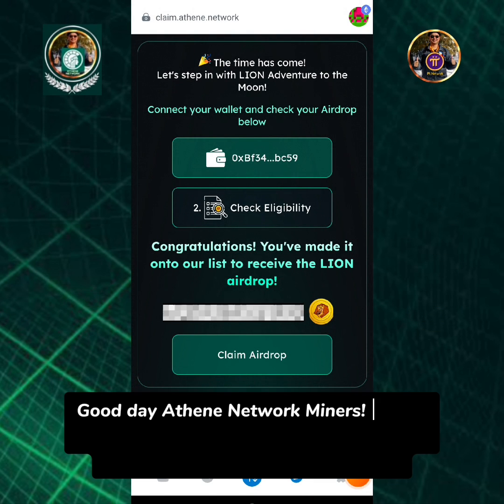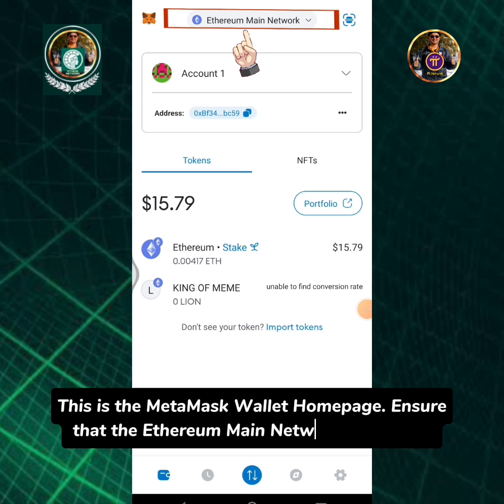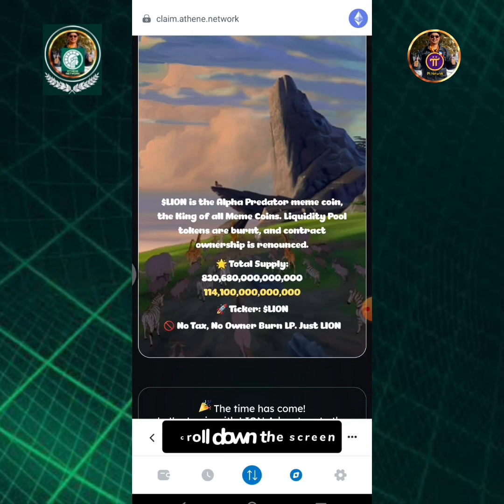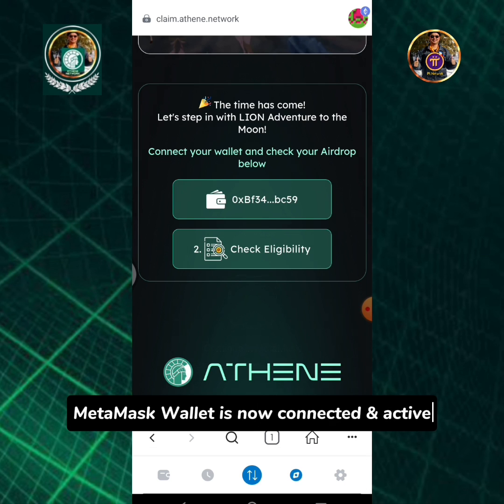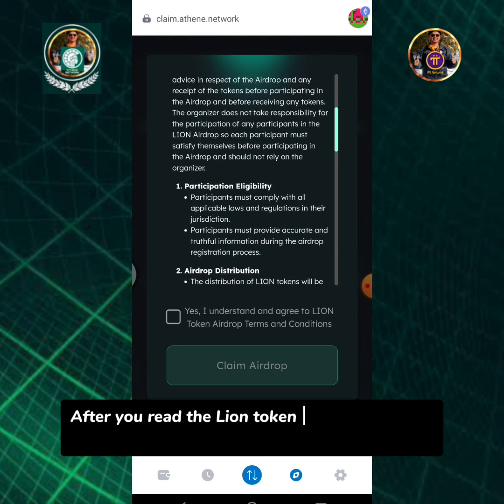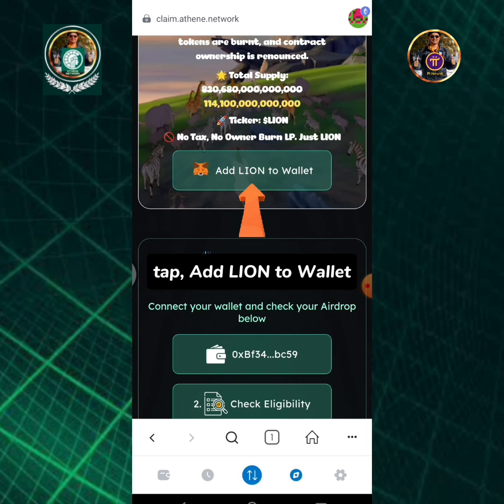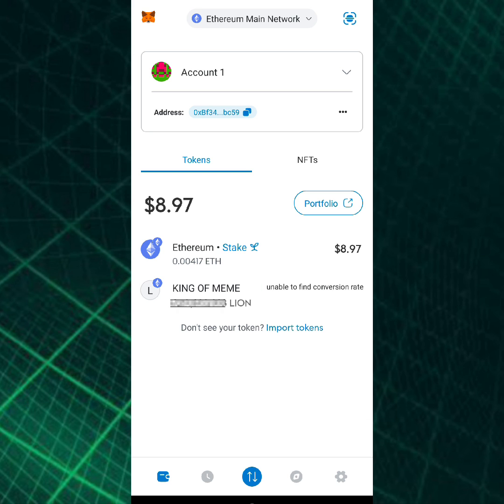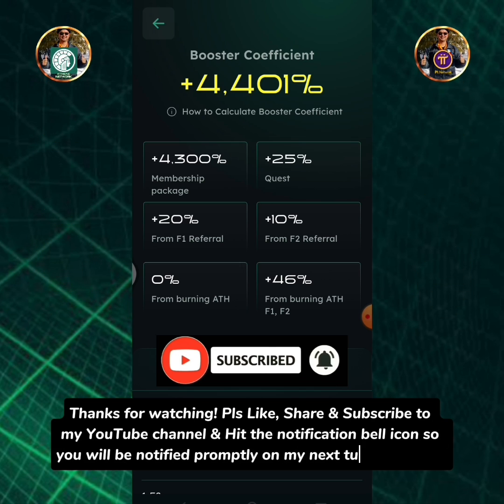How to Claim the LION Token Airdrop on MetaMask Wallet Step-by-Step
🦁 Watch & Learn How to Claim the LION Token Airdrop on MetaMask Wallet Step-by-Step! Ensure Not to Skip any part of the video so you will learn how to do it correctly...

🔶 You're not too late to join the Athene Network & Start mining Gems to be converted to ATH & LION! 🦁 Download Athene Network App on Google Playstore & Apple Appstore!

See you on the next LION Airdrop Event! 🤑👌

5. How to Withdraw ICE from Trust Wallet, Deposit to OKX Exchange | How to Trade/Sell ICE to USDT on OKX Exchange:

7. How to Send/Withdraw BNB from Trust Wallet to MetaMask | How to Swap BNB to USDT on MetaMask

10. How to Sell ICE | How to Withdraw USDT From Gate.io to GCash | How to Sell or Convert USDT-Tron into Peso in GCash:

11. How to Buy XRP using USDT | How to Withdraw XRP Going to GCrypto | How to Convert XRP into Peso | How to Transfer Funds from GCrypto to GCash Wallet:

12. How To Withdraw ICE From Gate.io Exchange Deposit To MetaMask || How To Swap ICE into BNB & USDT on MetaMask: